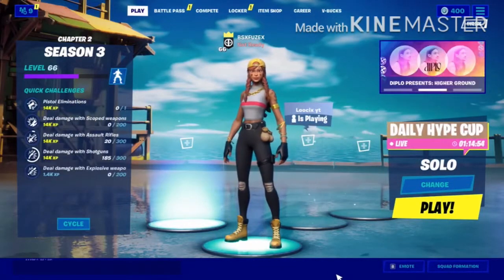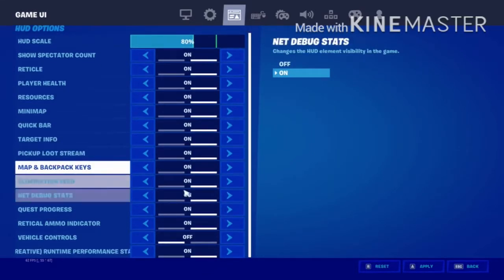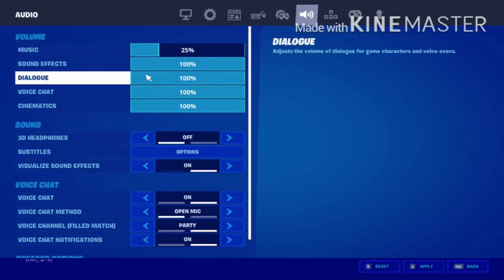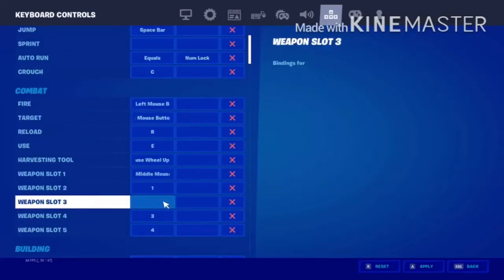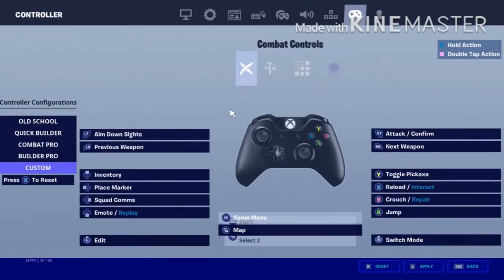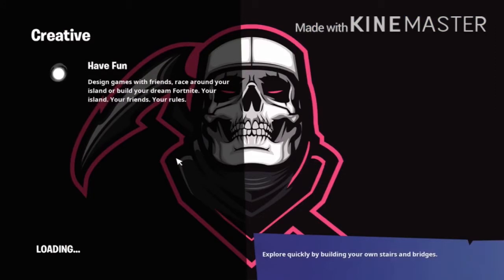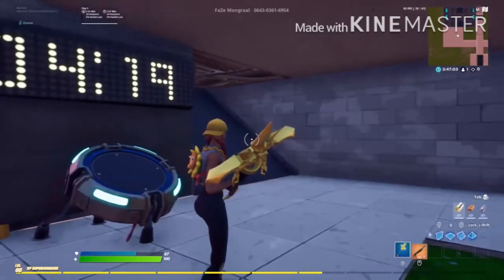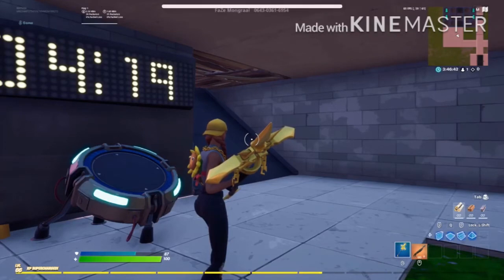My Fortnite Keyboard Binds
My Fortnite Keyboard And Mouse Binds